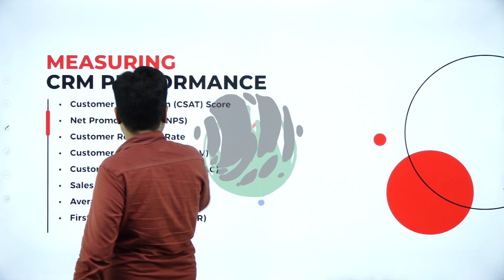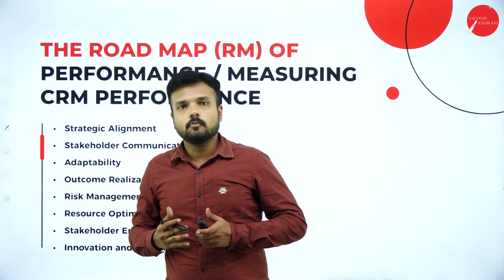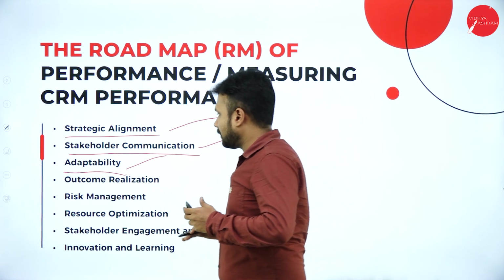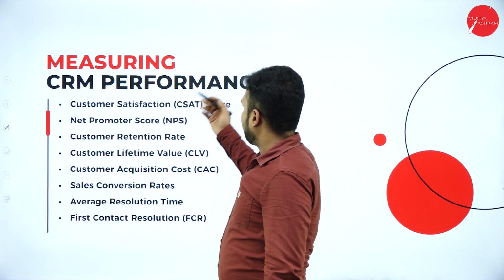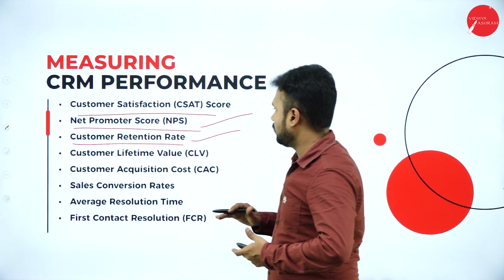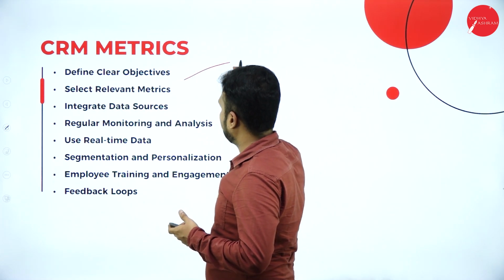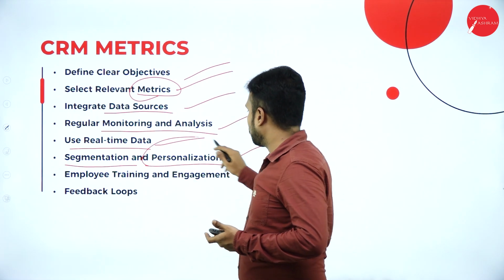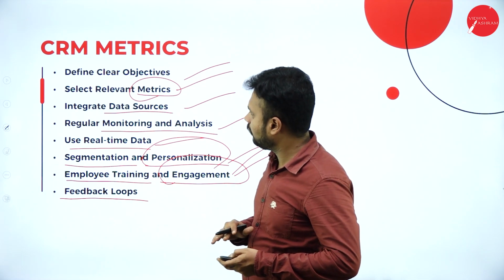DAY 12 | CUSTOMER RELATIONSHIP MANAGEMENT | VI SEM | B.COM | CRM PLANNING AND IMPLEMENTATION | L2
Course :  B.COM
Semester : VI SEM
Subject : CUSTOMER RELATIONSHIP MANAGEMENT
Chapter Name : CRM PLANNING AND IMPLEMENTATION
Lecture : 2

CUSTOMERRELATIONSHIPMANAGEMENT VISEMBCOM CRMPLANNING ANDIMPLEMENTATION#HKNsir